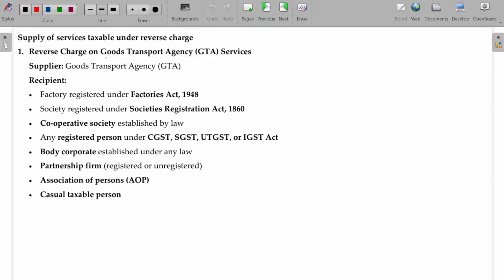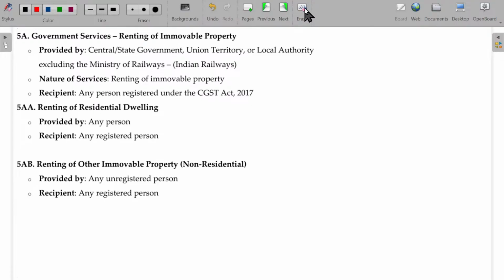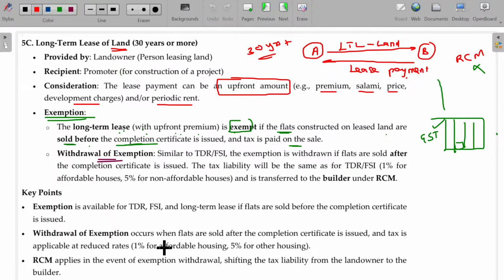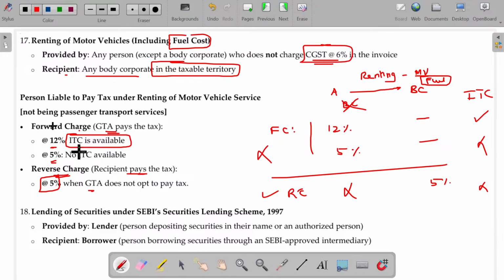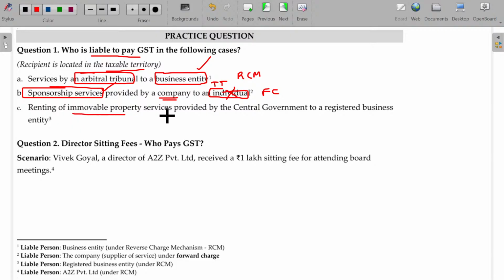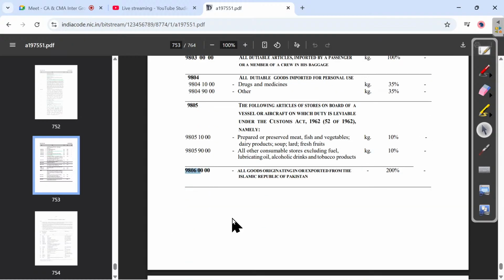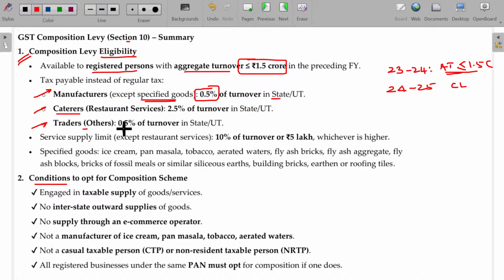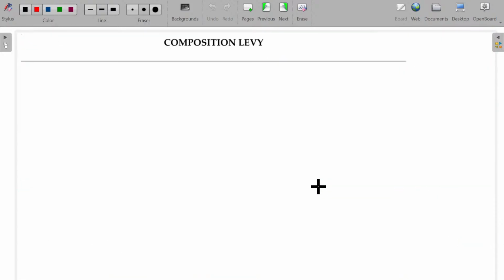ND25 GST 4 Charge of GST & RCM